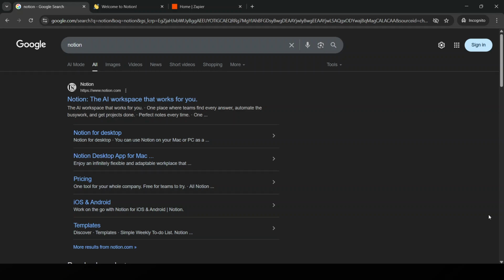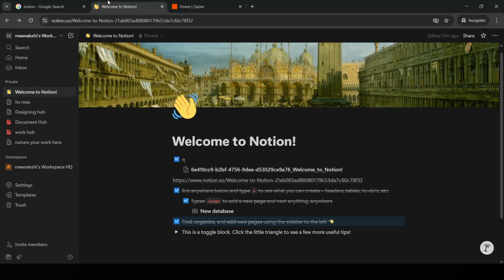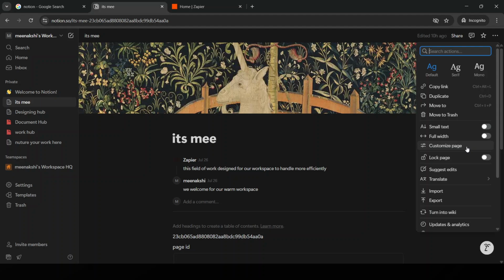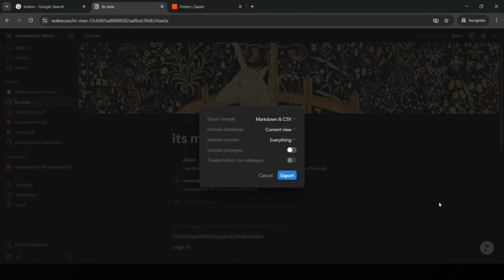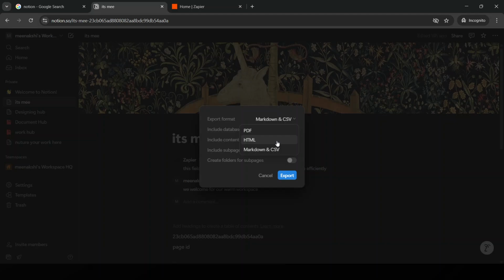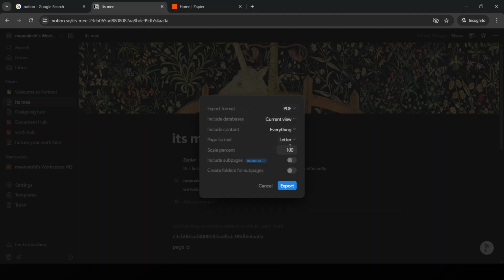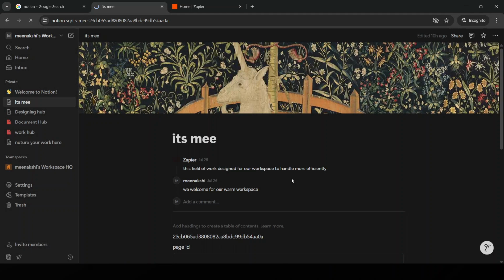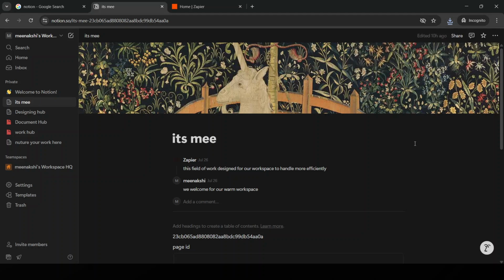How to Export Page in Notion 2026 (Step By Step)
Learn How to Export Page in Notion in this video.

In This Video, We'll Show You 👇
Notion Export Page
Export Page Notion
Notion Export
Export From Notion
Notion Tutorial
Notion Tips
Notion Guide
Notion
Export Notion Page
Exporting From Notion
Exporting Notion Pages
Notion Export Document
Export Notion Document
Notion Export Pdf
Export Notion Pdf
Notion Export Word
Export Notion Word
Notion To Pdf
Notion To Word
How To Export Notion
Notion Export Options
Notion File Export
Export File From Notion